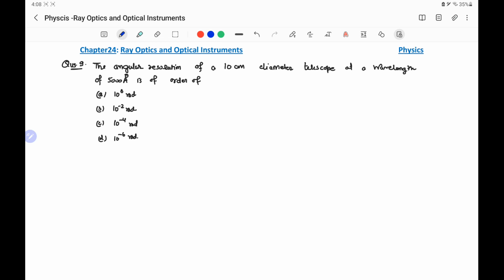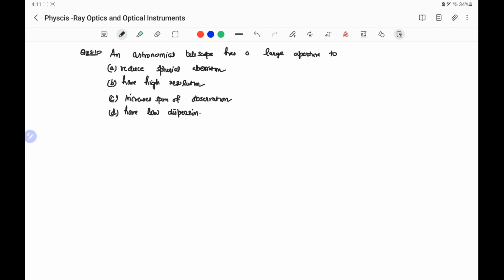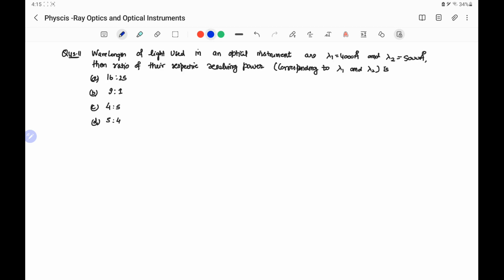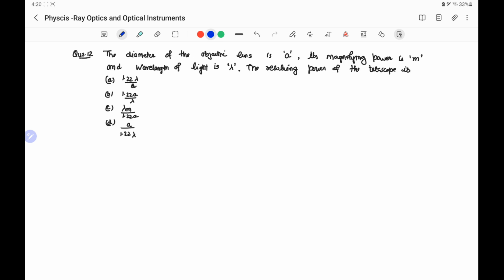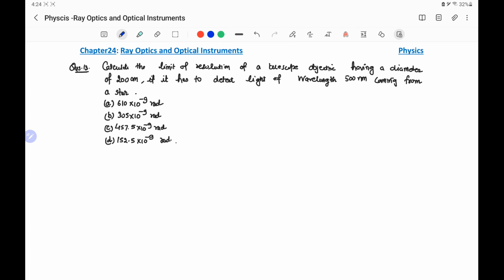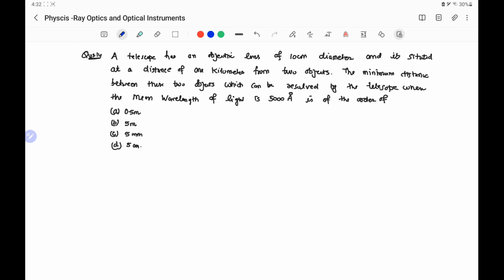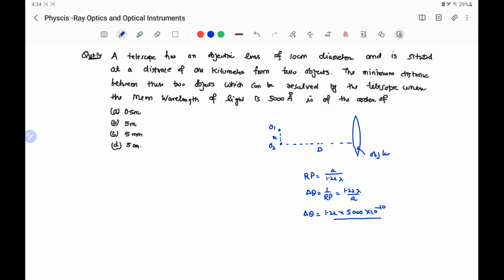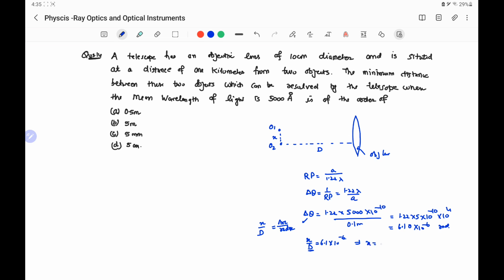Optical Instruments- Problems based on Resolving Power of Telescope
This video explains the following Problems based on Resolving Power of Telescope:

Que-9: The angular resolution of a 10 cm diameter telescope at a wavelength of 5000 Å is of the order of
a) 106 rad
b) 10-2 rad
c) 10-4 rad
d) 10-6 rad

Que-10: An astronomical telescope has a large aperture to
(a) reduce spherical aberration
(b) have high resolution
(d) have low dispersion

Que-11: Wavelength of light used in an optical instrument are λ1 = 4000 Å and λ2= 5000 Å, then ratio of their respective resolving powers (corresponding to λ1 and λ2) is
(a) 16 : 25
(b) 9 : 1
(d) 5 : 4

Que-12: The diameter of the objective of a telescope is a, its magnifying power is m and wavelength of light is λ. The resolving power of the telescope is
a) (1.22λ)/a
b) (1.22a)/λ
c) λm/(1.22a)
d) a/(1.22λ)

Que-13: Calculate the limit of resolution of a telescope objective having a diameter of 200 cm, if it has to detect light of wavelength 500 nm coming from a star.
(a) 610 ×10−9 rad
(b) 305 ×10−9 rad
(d) 152.5 ×10−9 rad

Que-14: A telescope has an objective lens of 10 cm diameter and is situated at a distance of one kilometre from two objects. The minimum distance between these two objects which can be resolved by the telescope when the mean wavelength of light is 5000 Å is of the order of